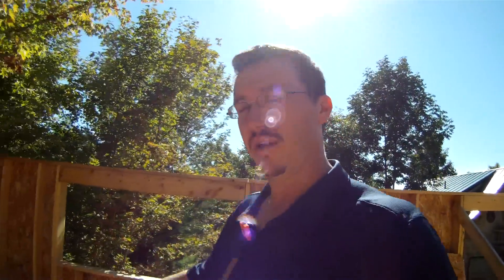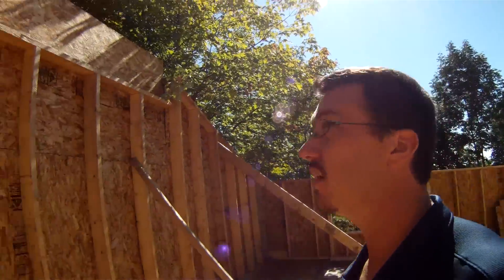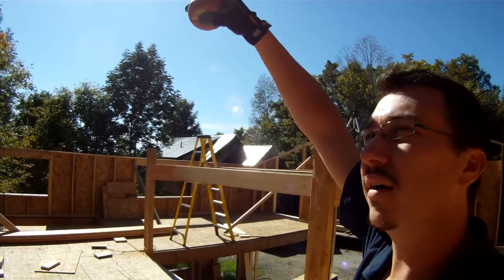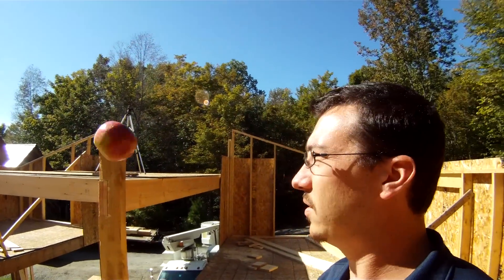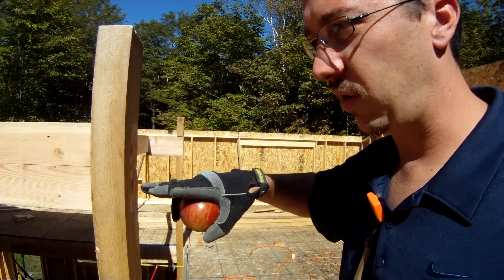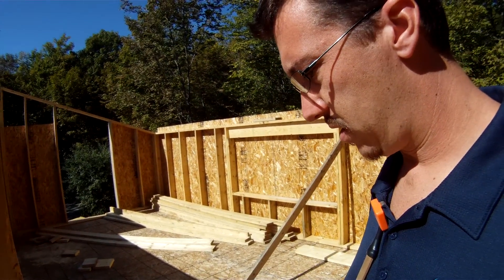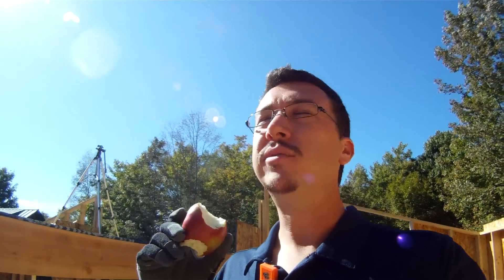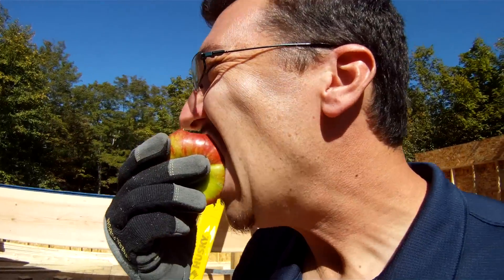Post and Beam next steps - 46 - My Garage Build HD Time Lapse